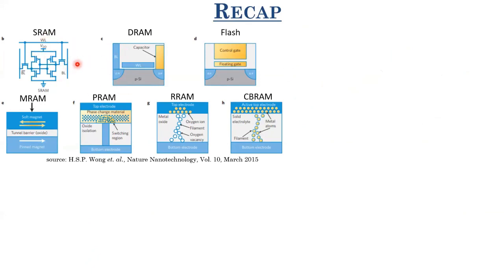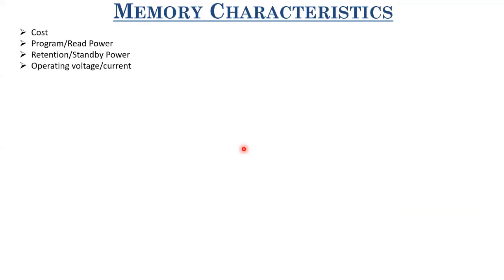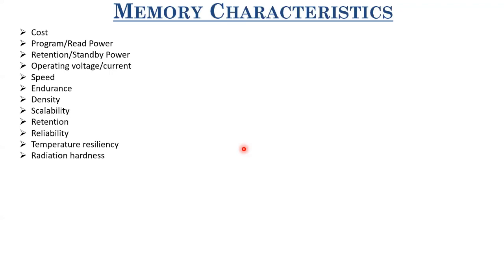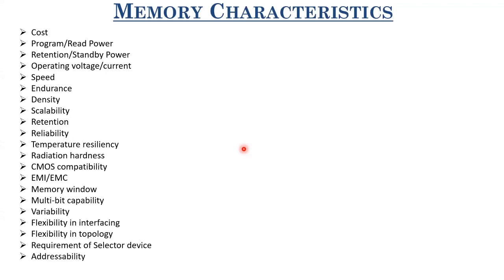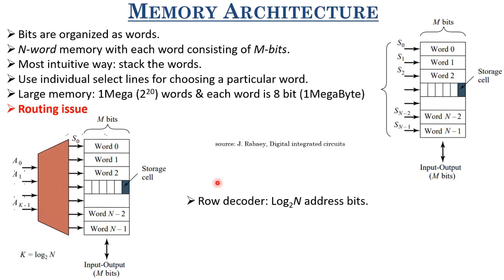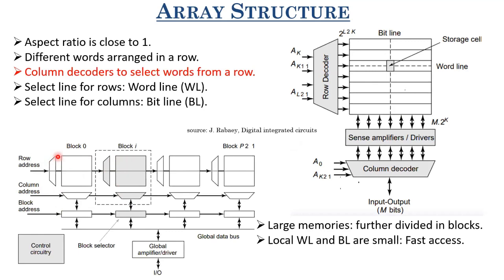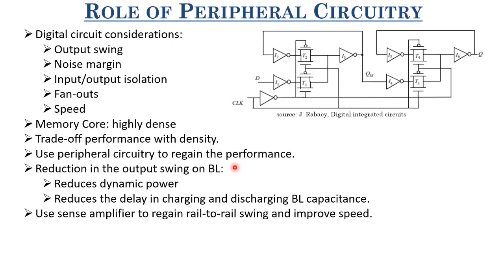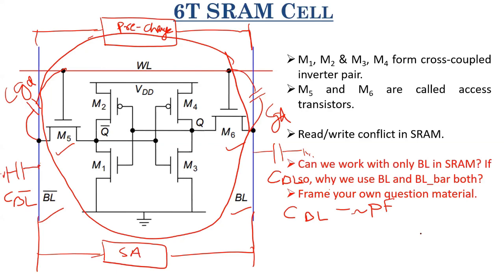Lecture 27 - Memory Design: Architectural perspective